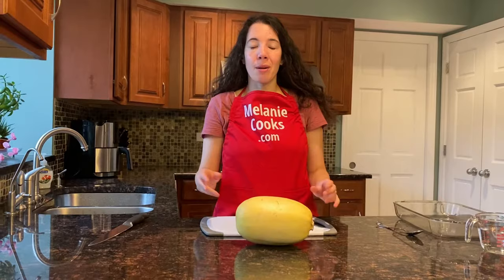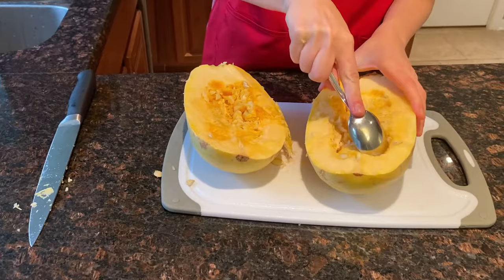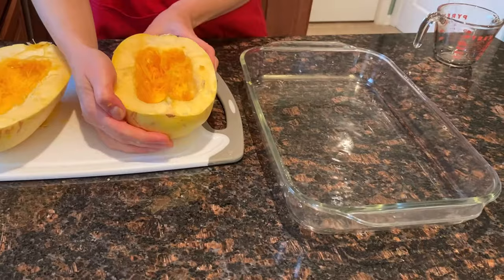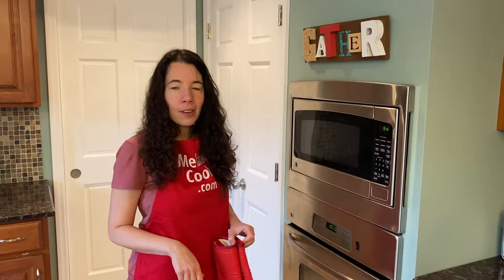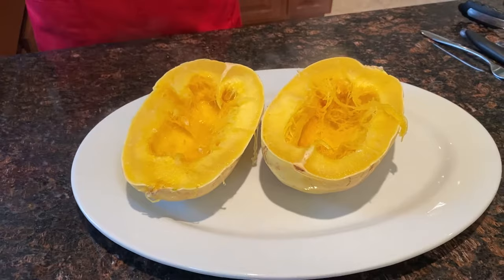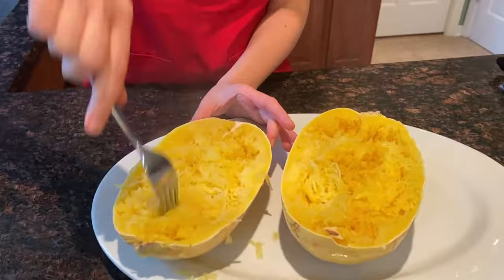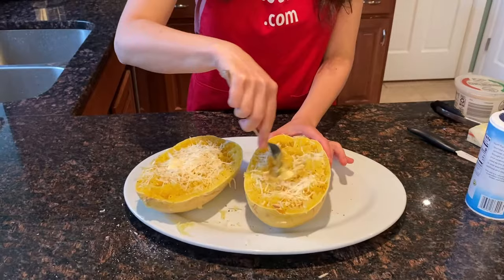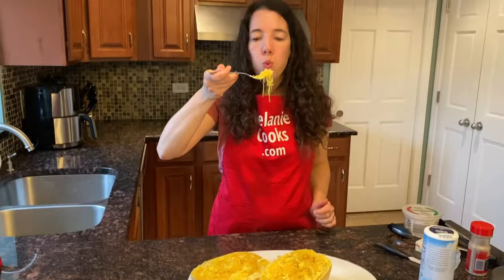Microwave Spaghetti Squash Recipe - How To Cook Spaghetti Squash In The Microwave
This microwave spaghetti squash is amazing! PRINT THE RECIPE Cooking spaghetti squash in the microwave is so easy!  Watch this video for a complete tutorial on how to microwave spaghetti squash and spaghetti squash microwave cooking time.  Spaghetti squash is a perfect healthy keto low-carb gluten-free alternative to pasta, and microwaving it is the easiest thing ever!